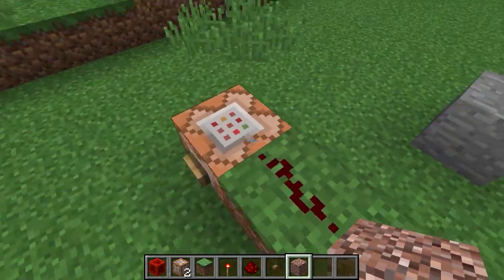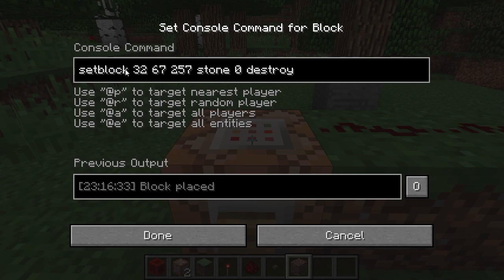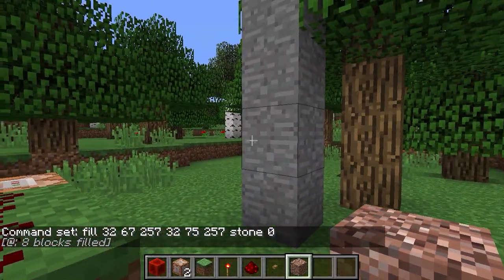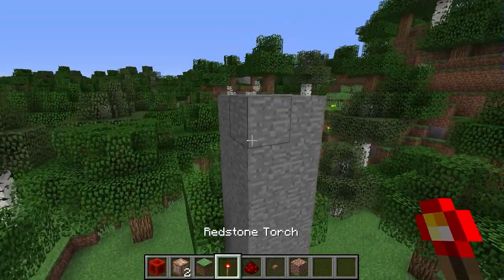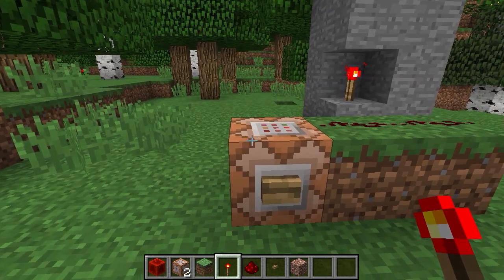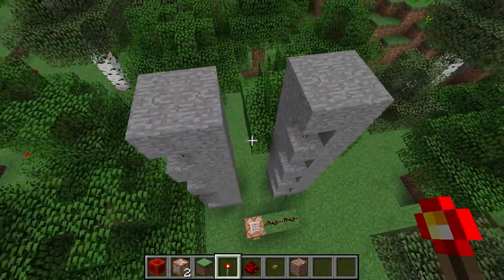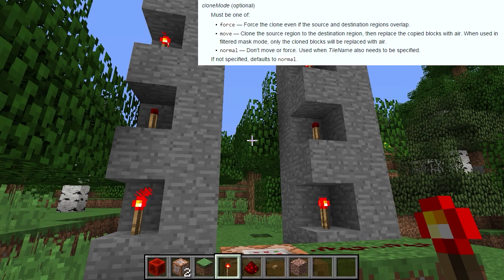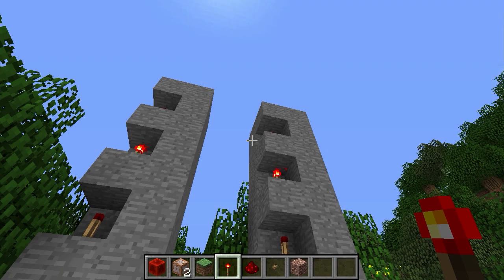Beginner Command Block Tutorial Part 3 - The /fill and /clone Commands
There is a newer, more up to date version of this series! The new video including the fill and clone commands is

Do you want to get started making awesome things with Command Blocks - or are you just curious how they work and would like to experiment for yourself? Then this is the video series for you - we'll go through how command blocks work, step by step - from complete novice to mastering all the complexities of commands!

In this episode, we look at the setblock command, and learn how to find out what parts a command has, as well as where to go to find out more information about commands.

Commands covered:
/fill
/clone

You do not need any prior knowledge about command blocks to start following this series - but you need to know the very basics of redstone. Each episode will expand on the knowledge acquired in the previous ones.